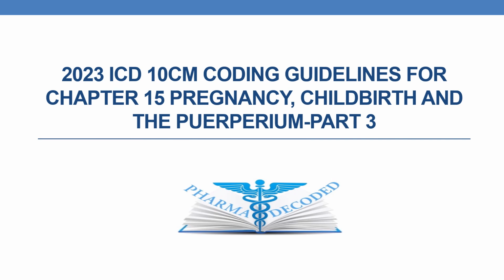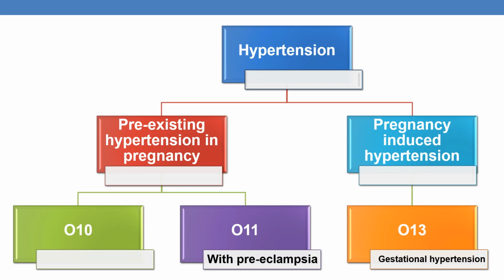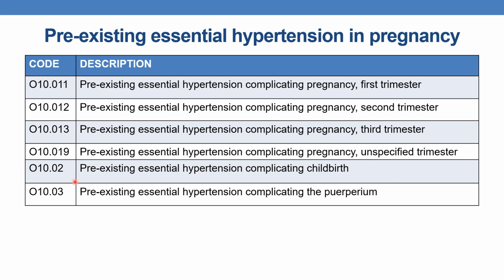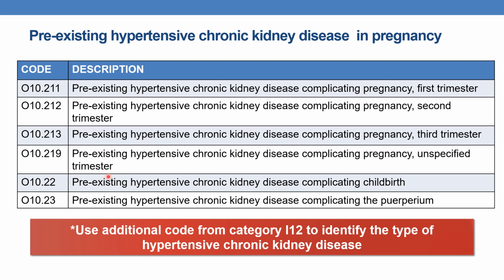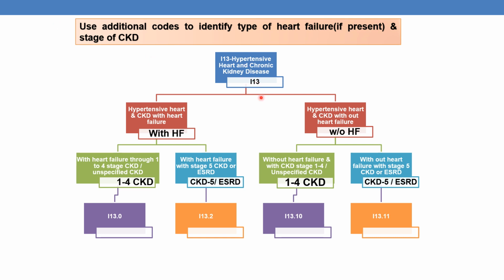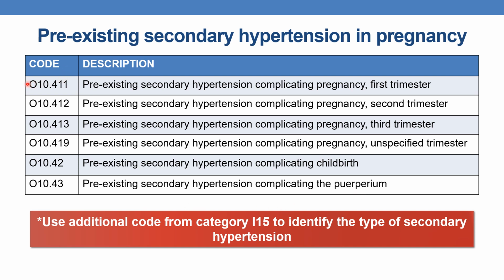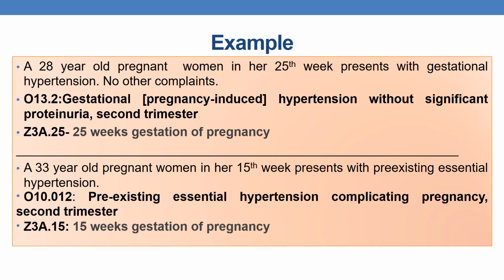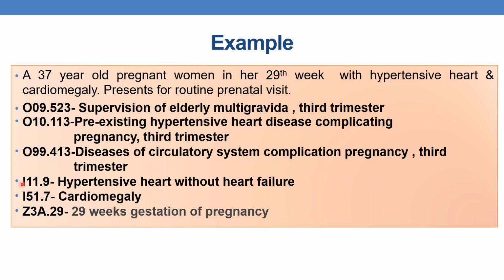2023 ICD 10 CM coding guidelines for chapter 15 Pregnancy, Childbirth and the Puerperium part 3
2023 ICD 10 CM coding guidelines for chapter 15 Pregnancy, Childbirth and the Puerperium part 3
In the current session we will discuss about
Pre-existing conditions versus Conditions due to the pregnancy
Pre-existing hypertension in pregnancy